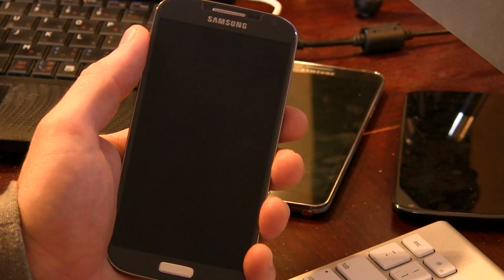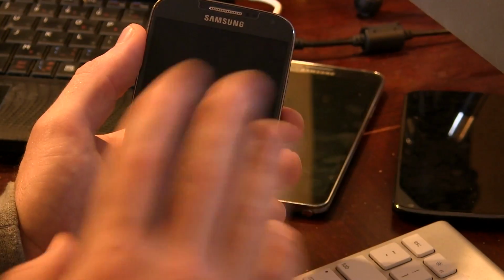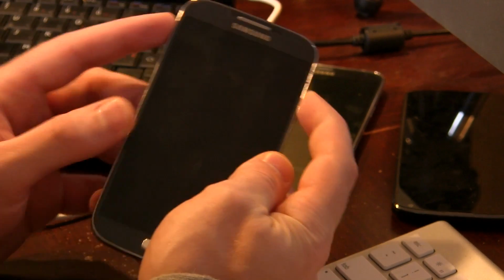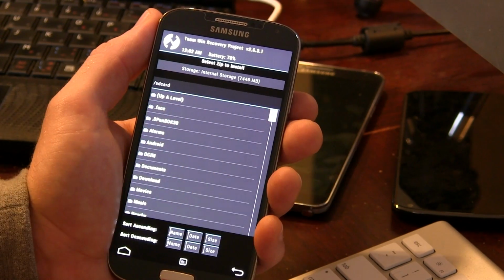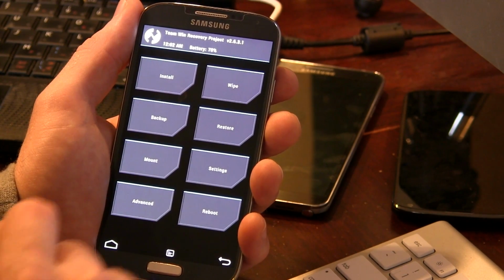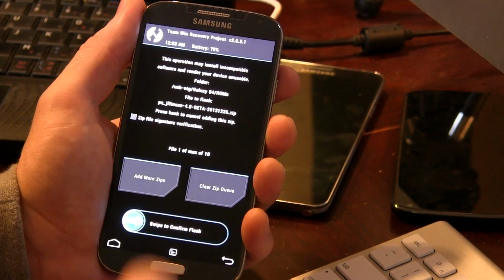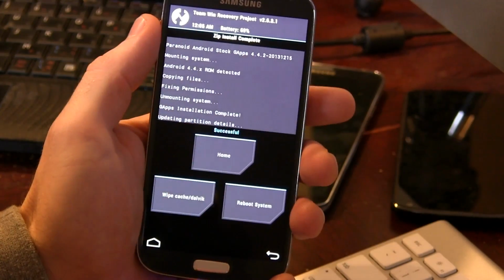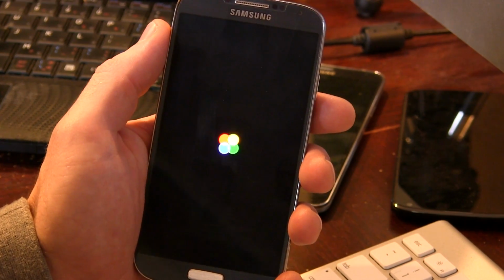PARANOIDANDROID v4.0 BETA for GALAXY S4 - HOW TO INSTALL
How to install ParanoidAndroid 4.0 Beta on your Samsung Galaxy S4